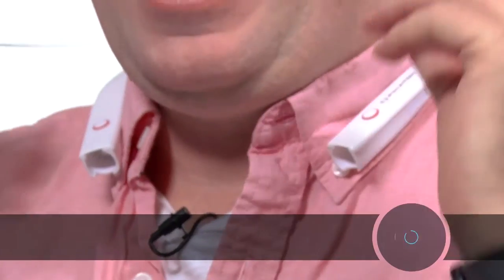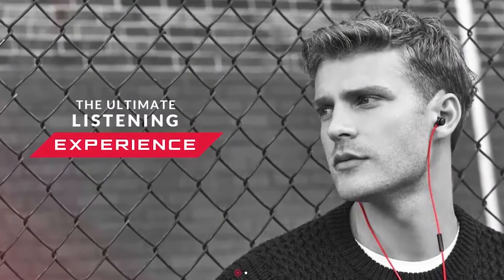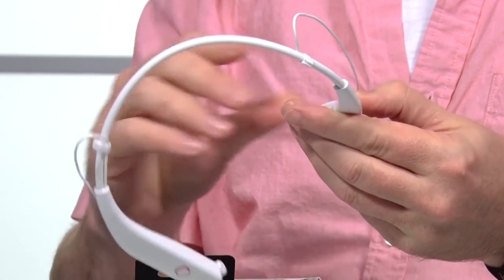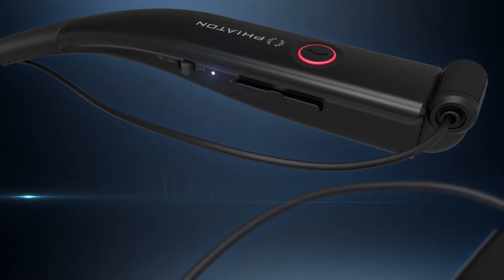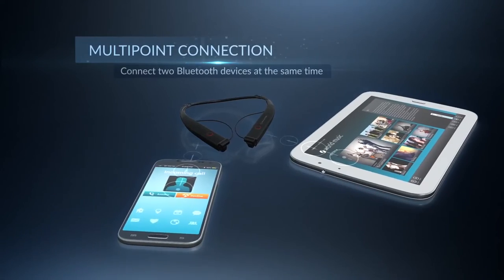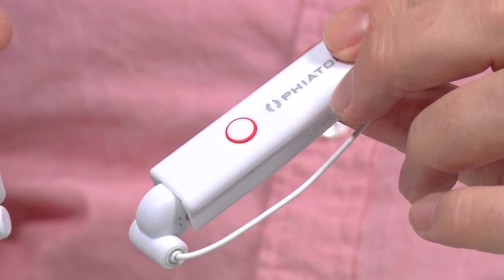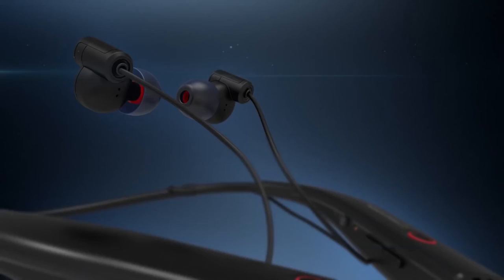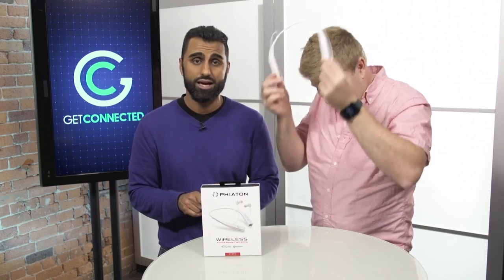Sweat-proof! Phiaton Wireless headphones | GetConnected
Running music made accessible. Phiaton brings your favorite playlist to your routine.